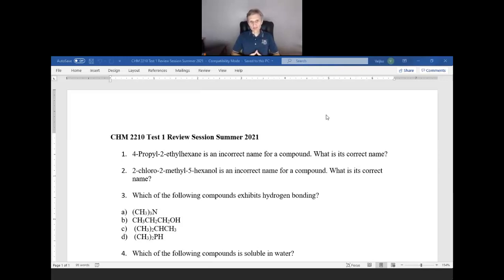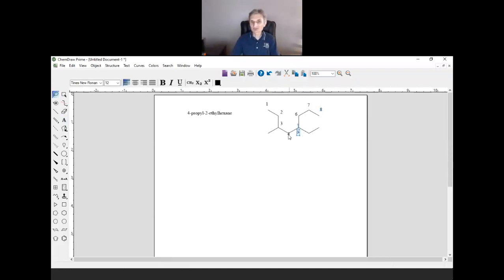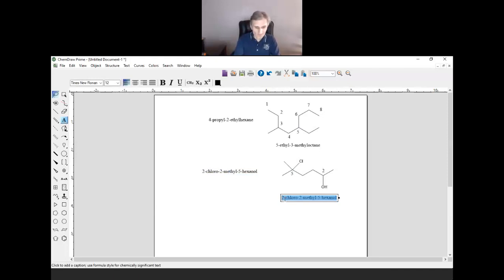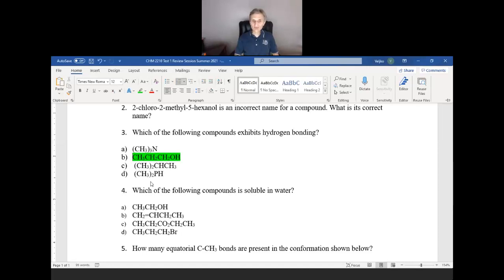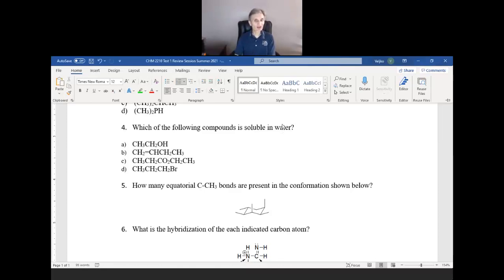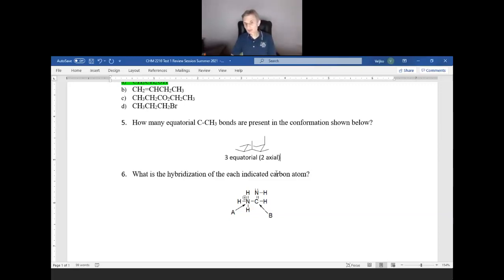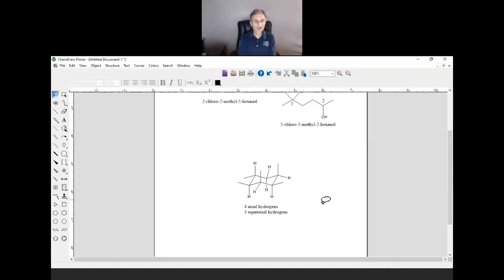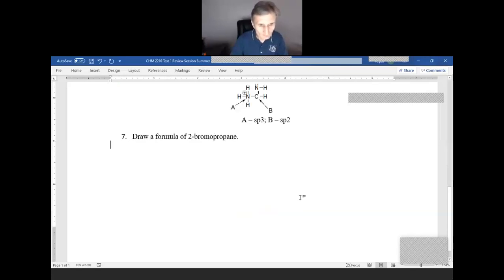Test 1 Review Session 2021 05 24